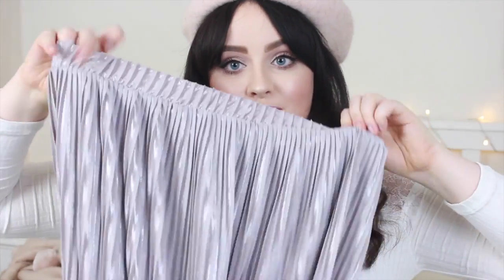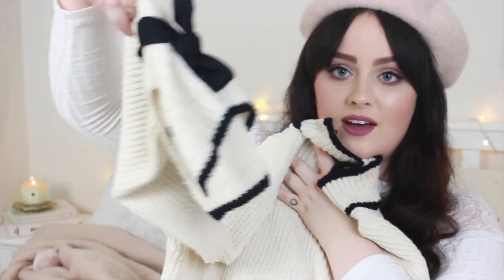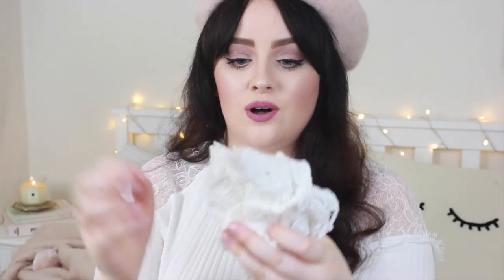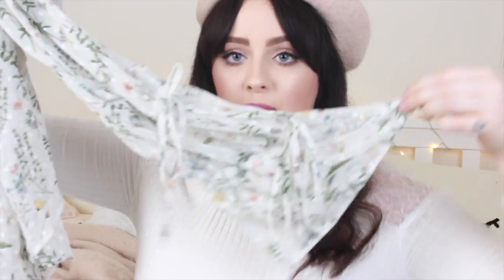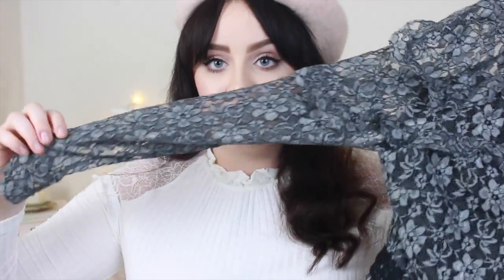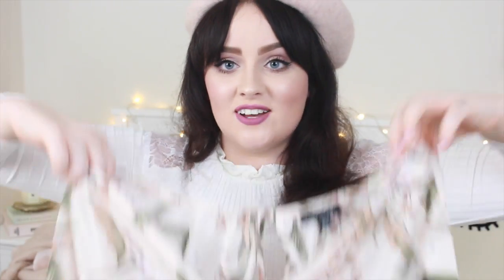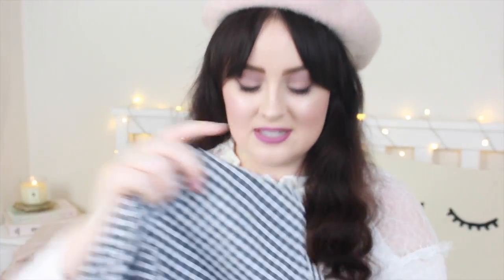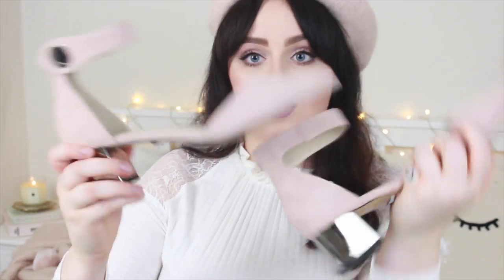Collective Haul Winter / Spring! Topshop, Zara, Mango, New Look! | Becca Rose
Hey hey! I've been shopping with Spring (and the current cold!) in mind! Here's what I've got recently!

Items shown:

'Dreamer' Jumper - Sold out!

I'm Becca Rose, (formerly voussontbeauetbelle) and you've come across my Fashion, Beauty and Lifestyle channel!

All items were purchased with my own money, unless marked with a *, which means they were gifted to me from the brand, within a 'gift bag' at an event, or for general PR reasons of which I am very grateful for!